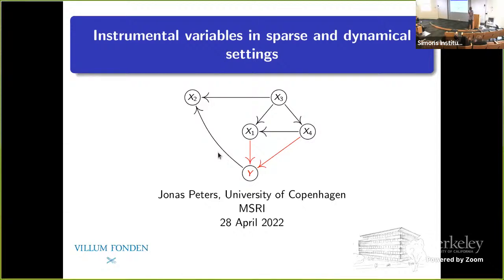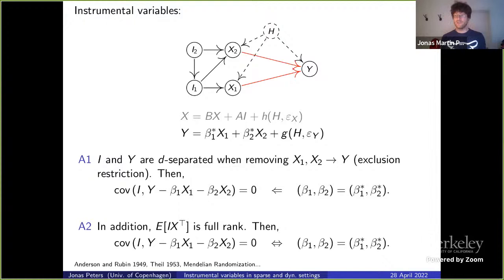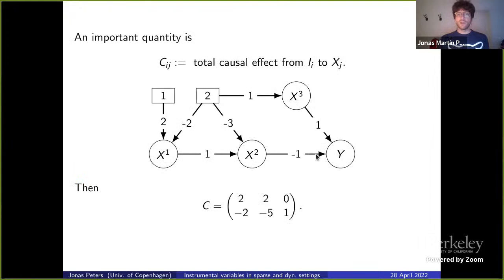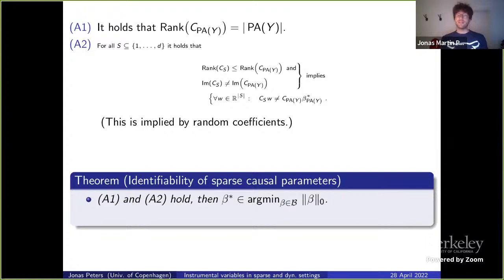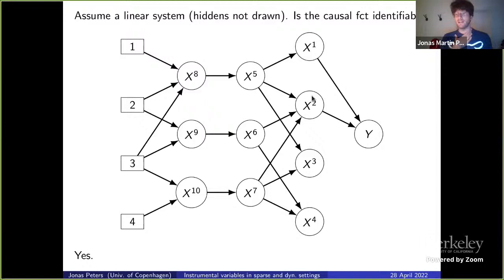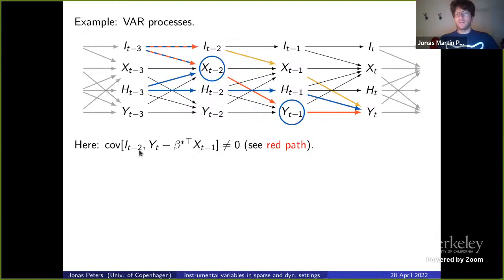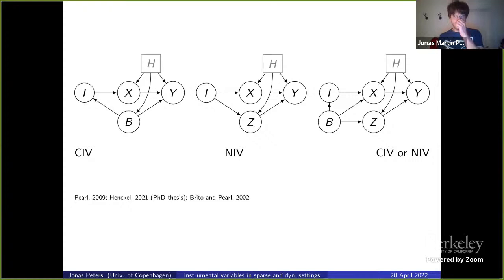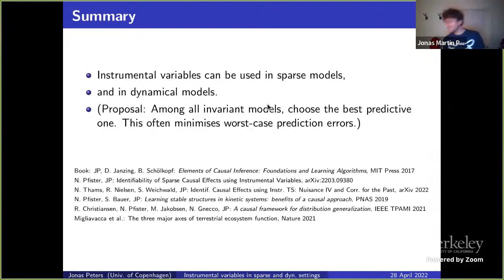Instrumental Variables in Sparse and Dynamical Settings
Jonas Peters (University of Copenhagen)
Quantum Physics and Statistical Causal Models

Exogenous heterogeneity, for example in the form of instrumental variables, can help us learn a system's underlying causal structure and predict the outcome of unseen intervention experiments. In this talk, we discuss this idea in a setting in which the causal effect from covariates on the response is sparse and in a setting, where the variables follow a time dependence structure. If time allows, we also briefly discuss what can be done when identifiability conditions are not satisfied.